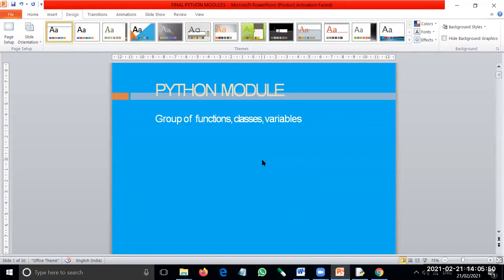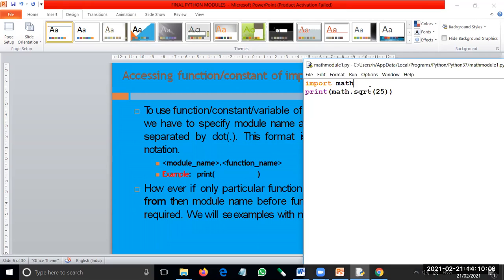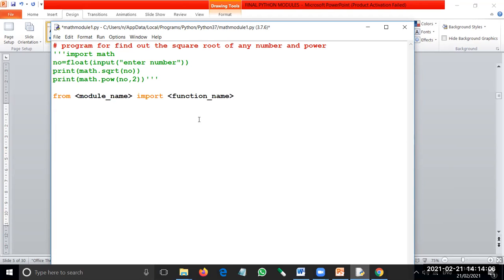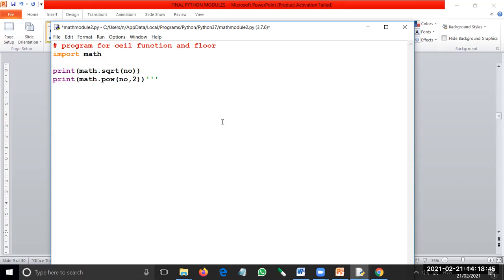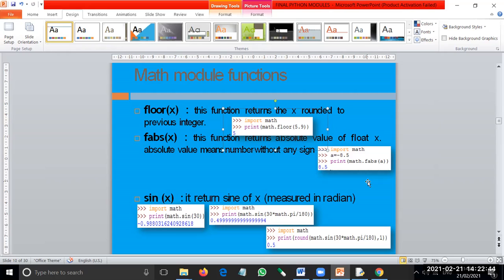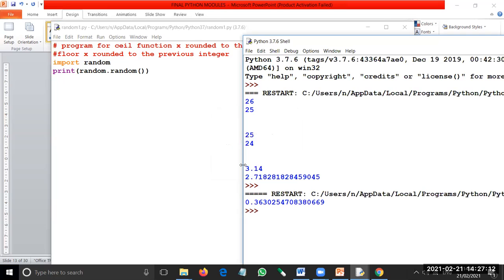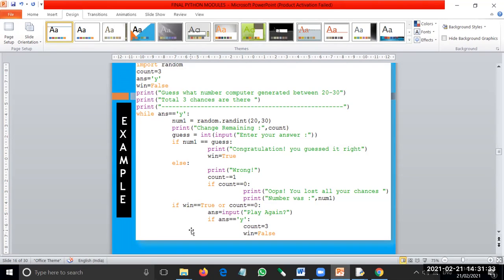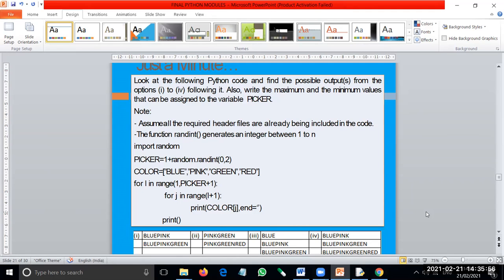class 11 cs PYTHON MOdule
class 11 cs
# PYTHON MOdule
math random